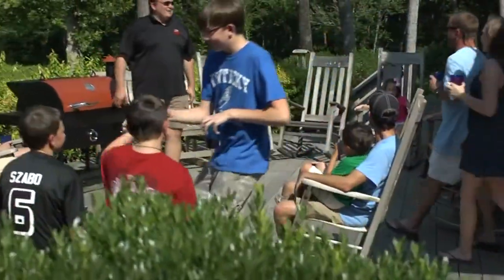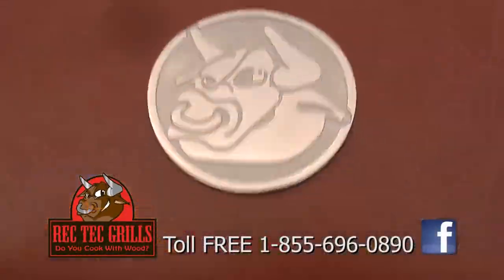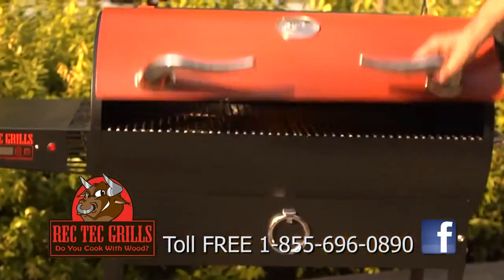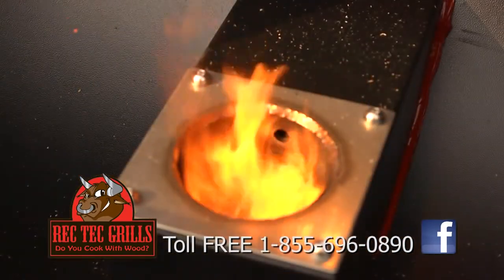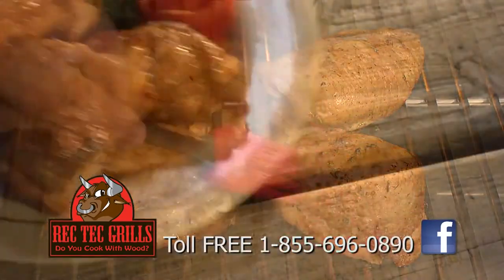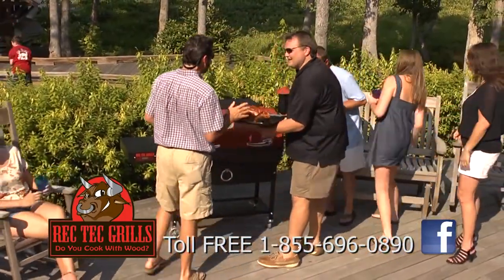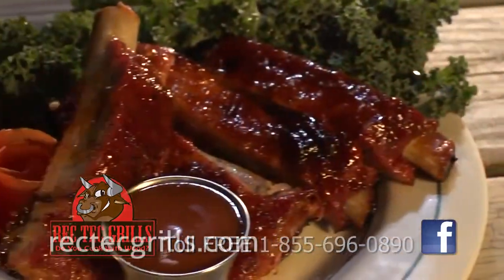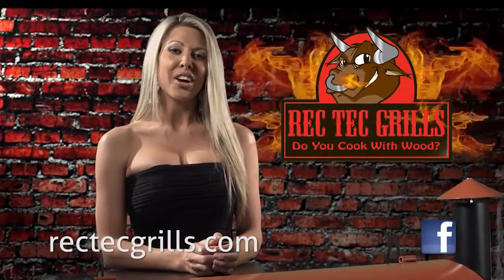Review Traeger Wood Pellet Grills vs. Rec Tec Wood Pellet Grill - Augusta, GA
This my review of the Traeger Wood Pellet Grill vs. Rec Tec Grill after reviewing all types of grills, including gas grills, charcoal grills, we settled on wood pellet style grills.

We went to Costco, Lowes, Wal Mart, and Kirkland's to view all of these grills..

After a complete review, over a two-month period, we found that the Rec Tec grill was by far the best value, with the most longevity, as well as many of the features I discuss in the video.